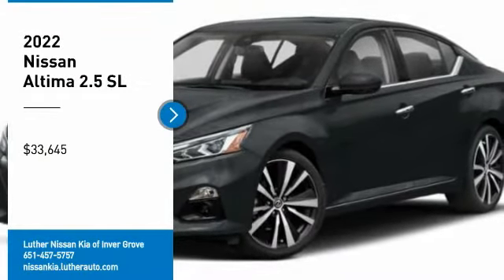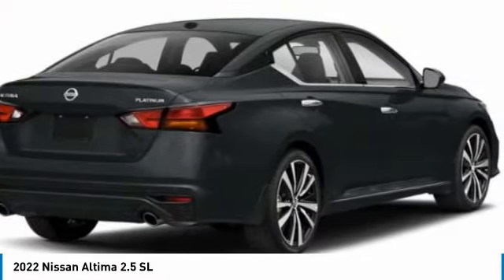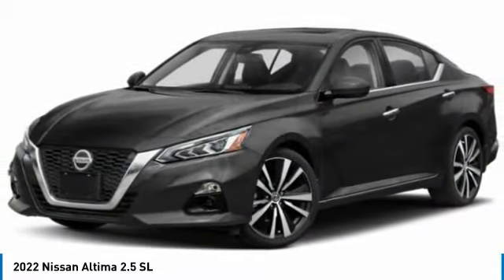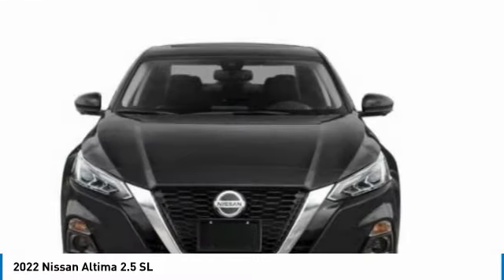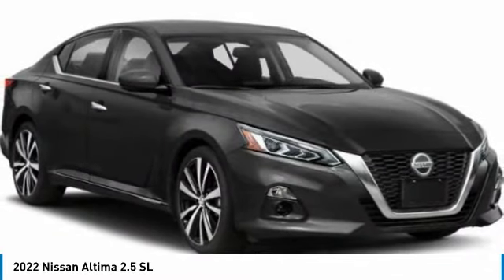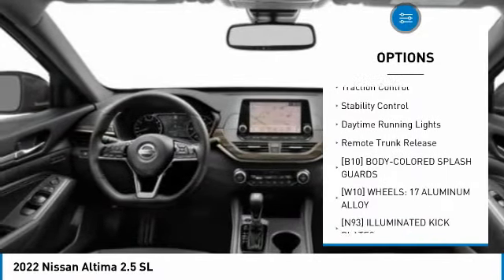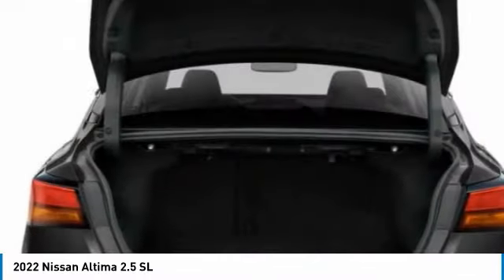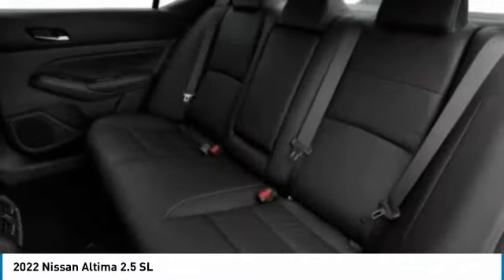2022 Nissan Altima Inver Grove Heights,St Paul,Minneapolis 51623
2022 Nissan Altima 2.5 SL

Pick up this Storm Blue Metallic 2022 Nissan Altima, available today at Luther Nissan Kia of Inver Grove. This could be the one you've been searching for.